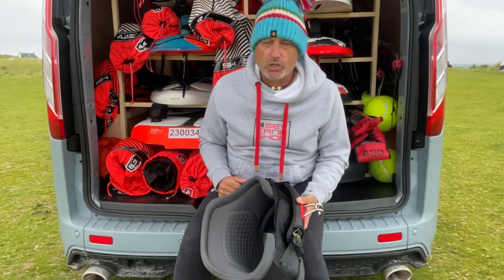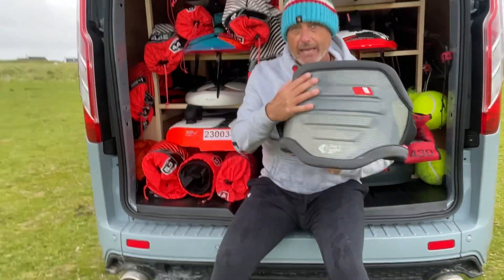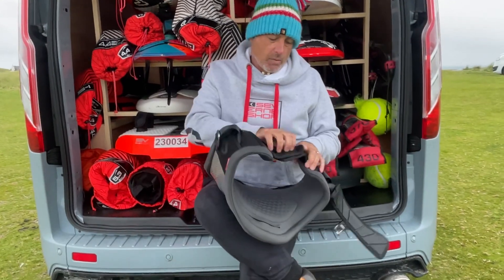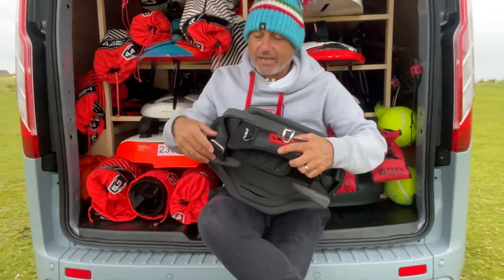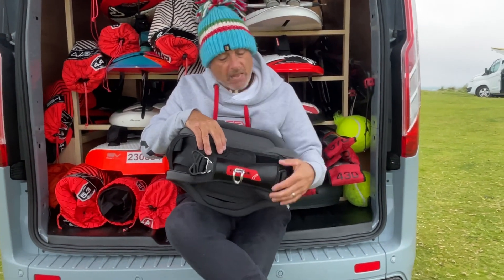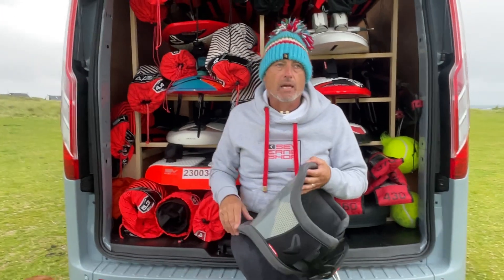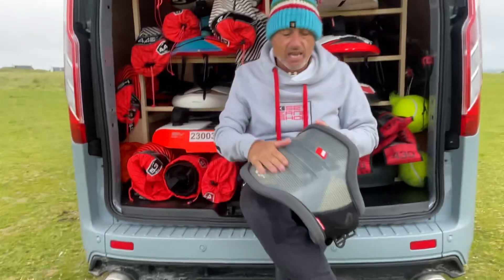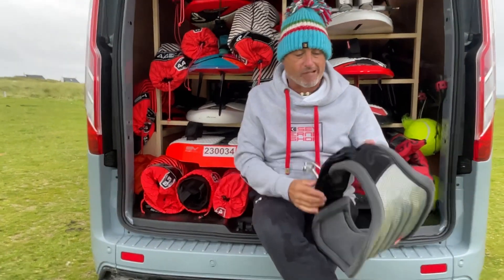23 September 2023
Neil from Severneshop reviews the brand new SEVERNE PK1 harness.